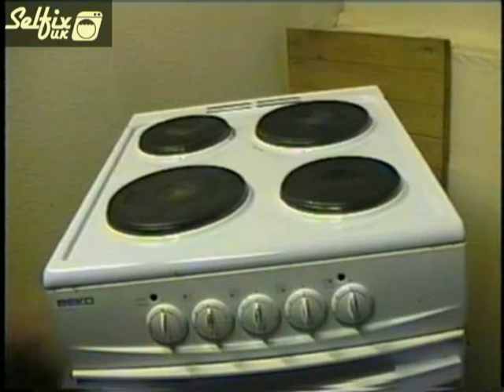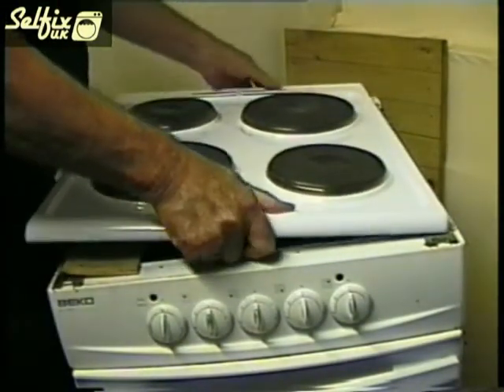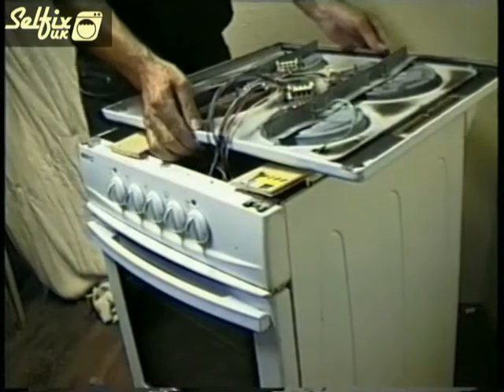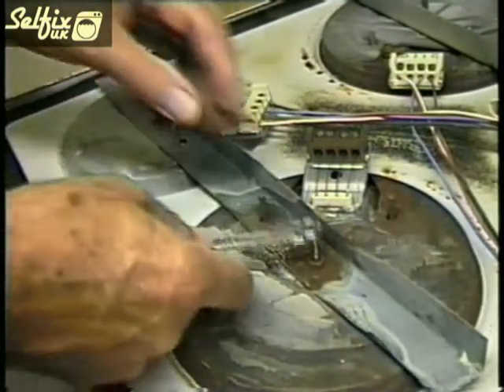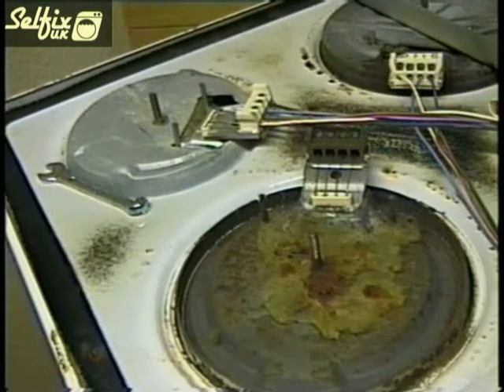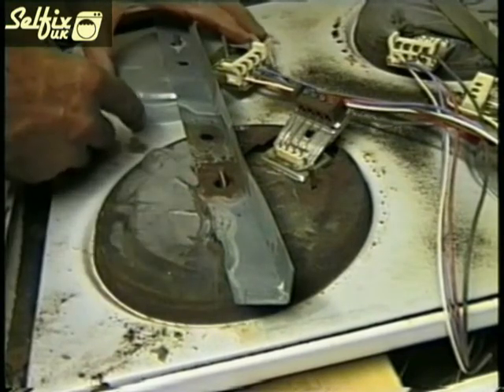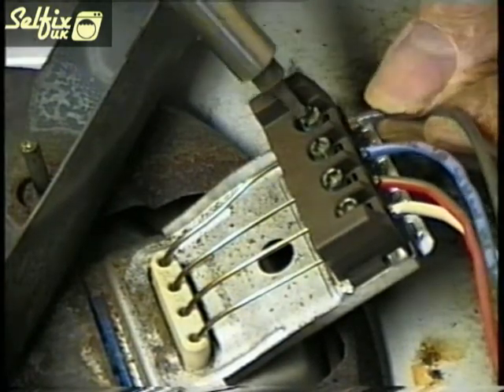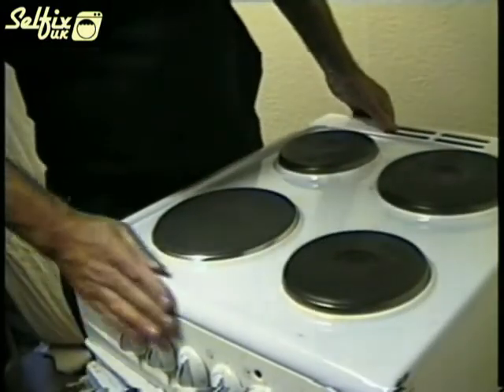How To Replace A Beko Cooker Hob Element